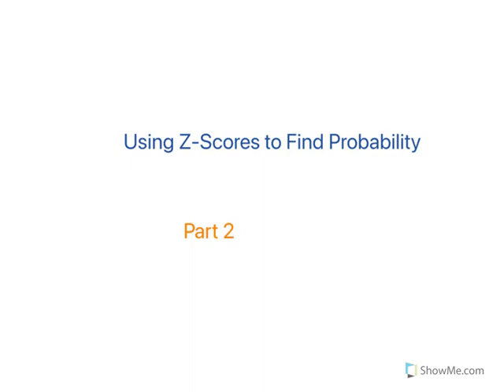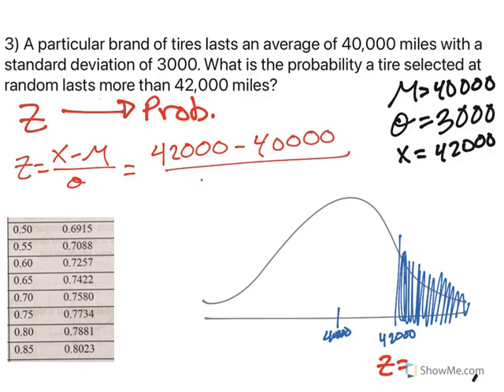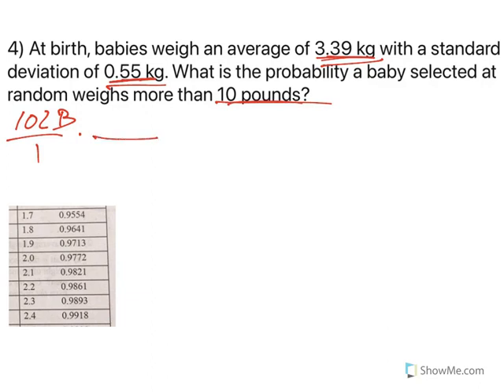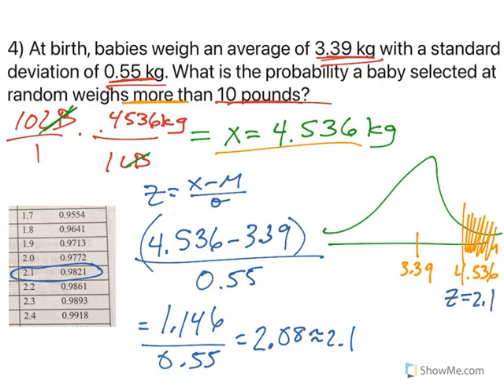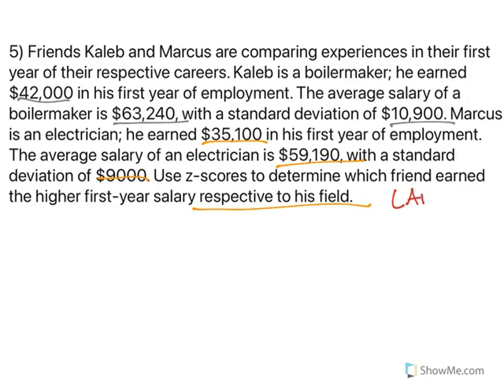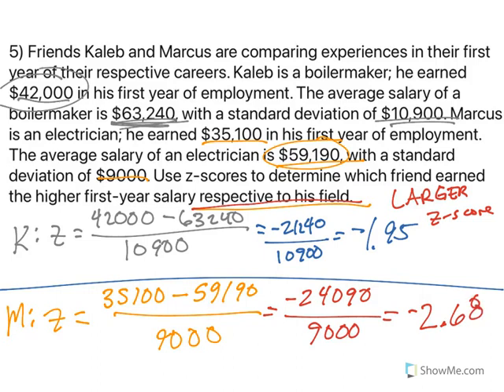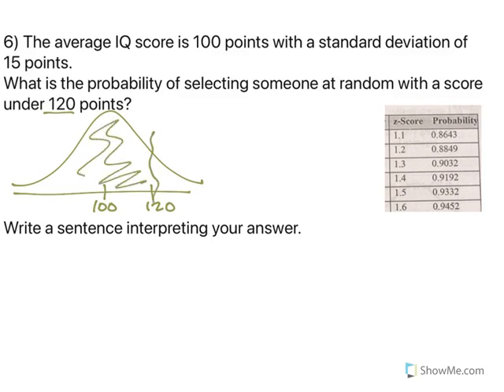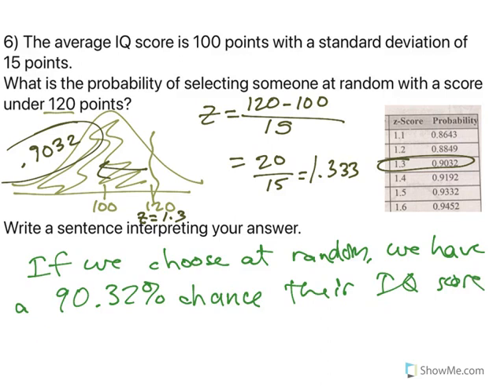Using Z-Scores to Find Probability: Part 2